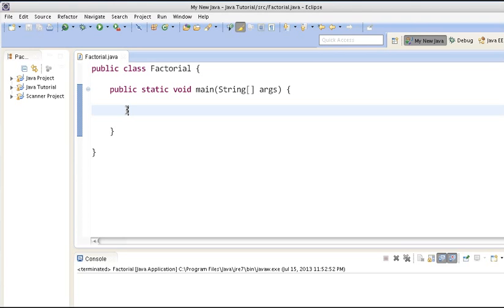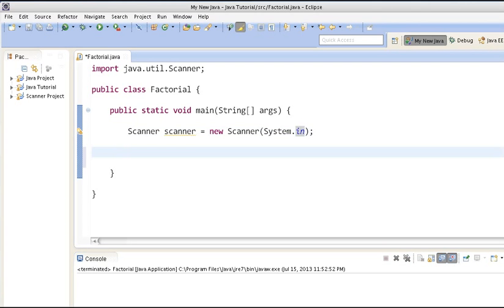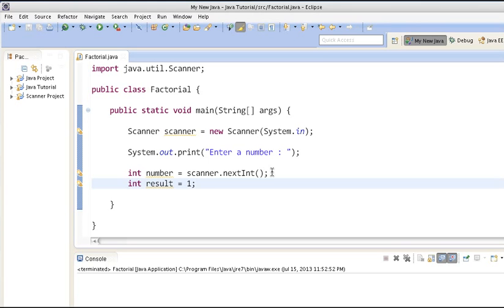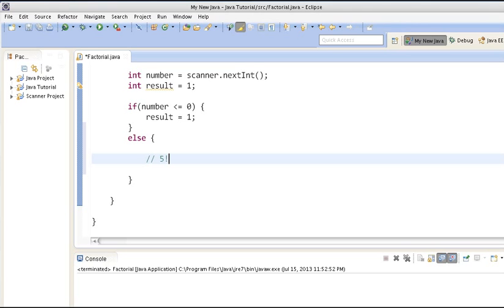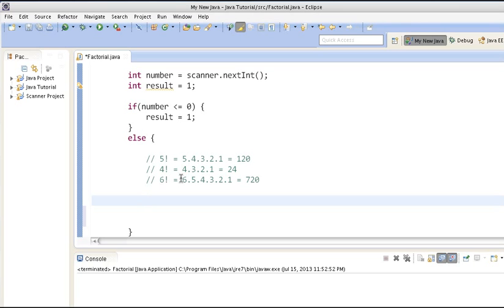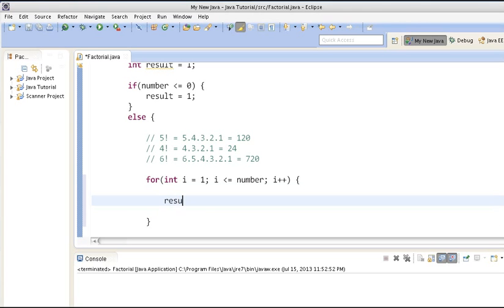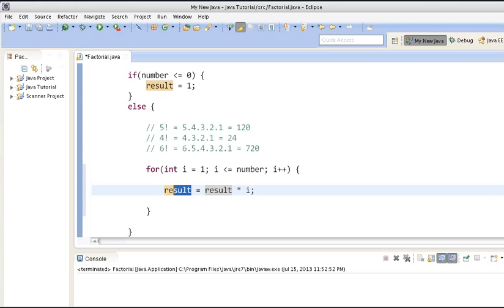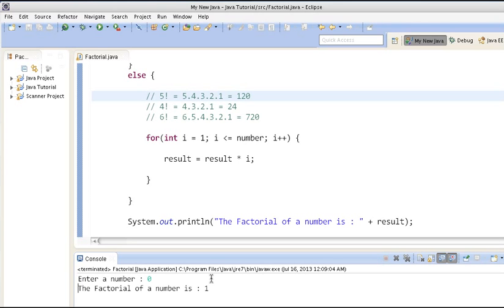How to calculate Factorial of a number using for loop in Java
Watch the video in high quality